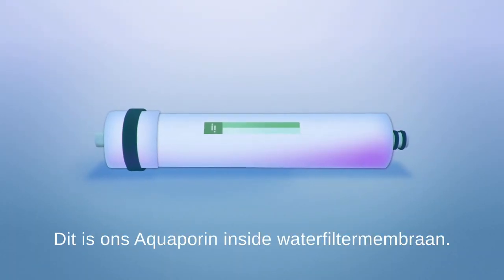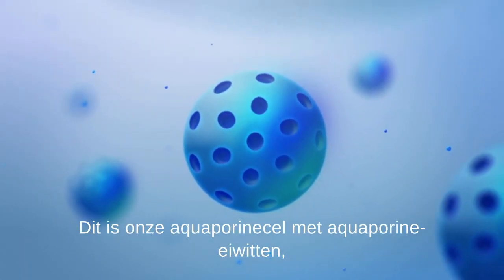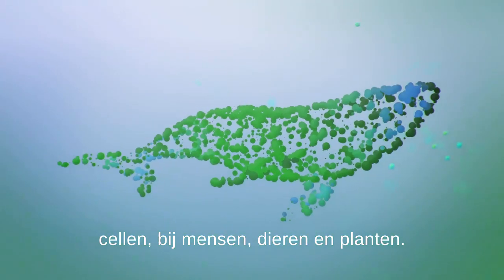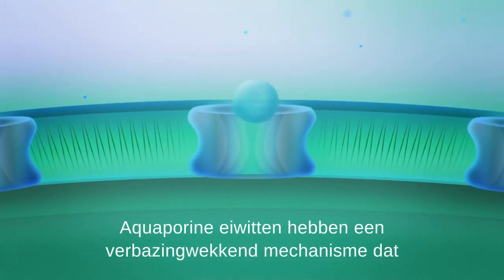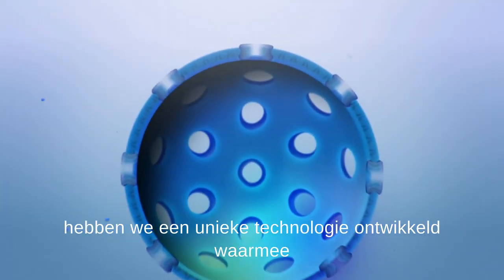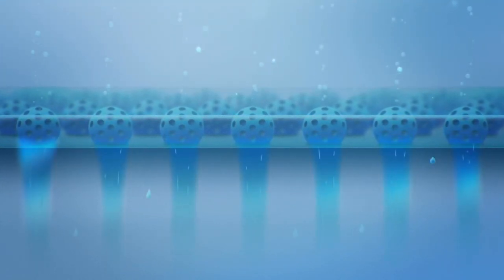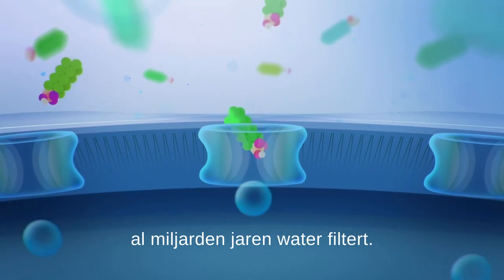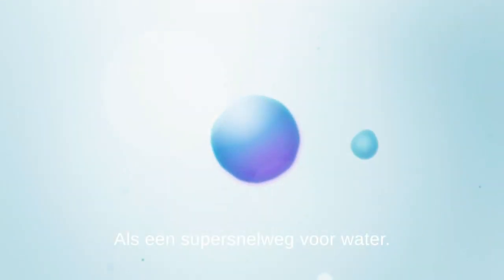Aquaporin Technology Animation Short version ONDERTITELD LOWRES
Aquaporin waterfiltermembraan, 's-werelds eerste waterfilter voorzien van aquaporinen, het natuurlijk waterfilter proteïne aanwezig in iedere levende cel op aarde!